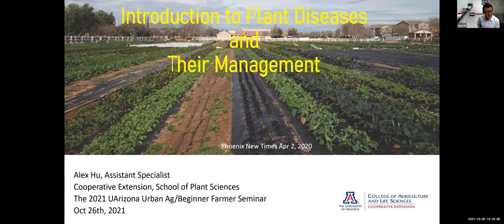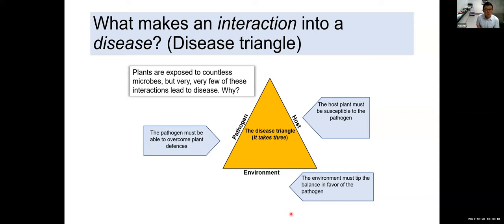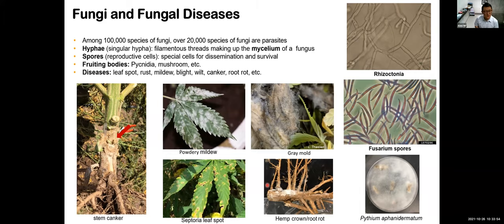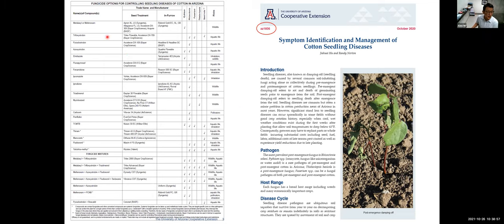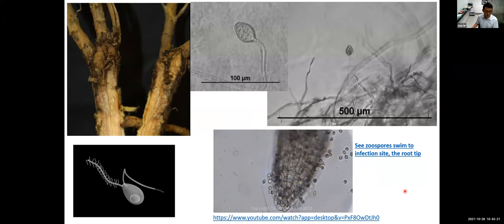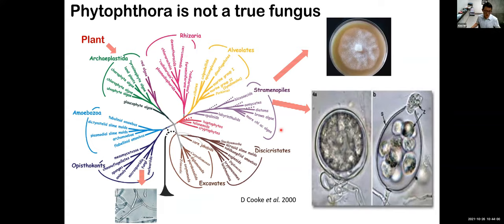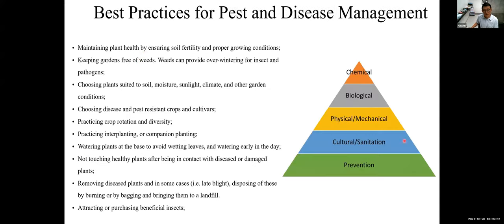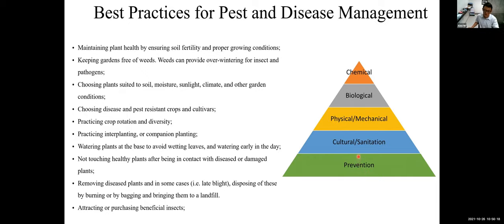Introduction to Plant Diseases and Their Management – Dr. Alex Hu